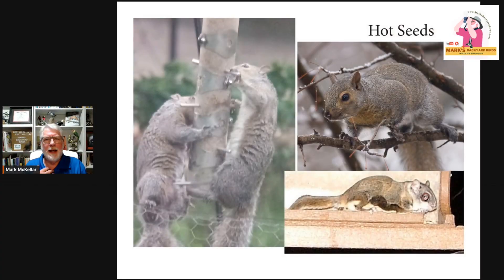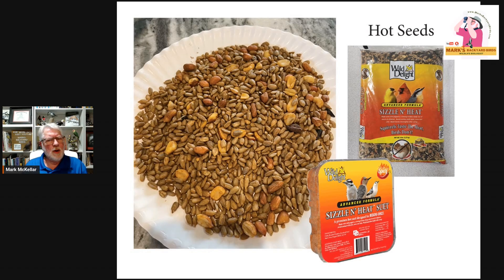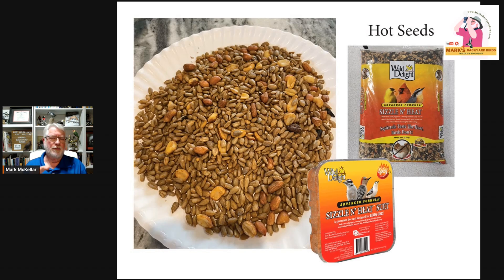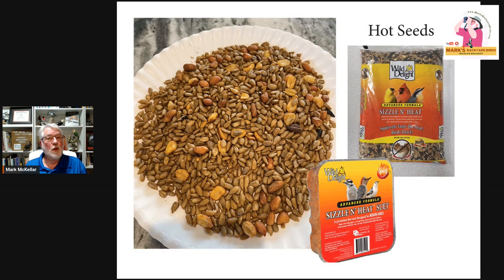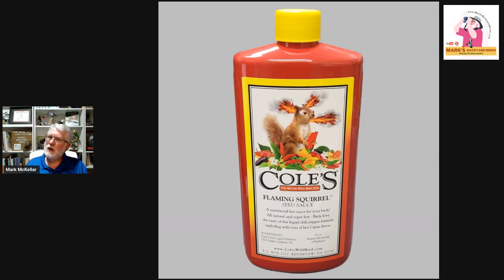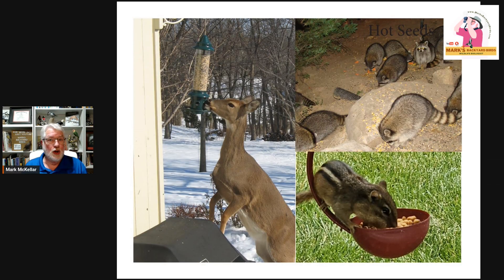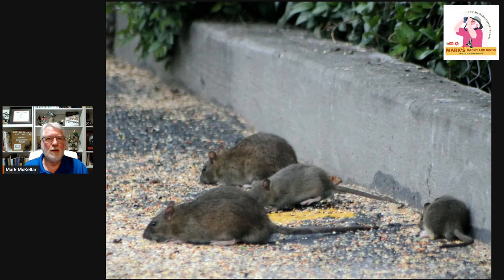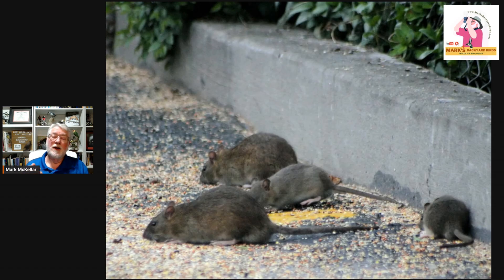Can SPICY Bird Seed REALLY Keep Pests Away?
Heat treated bird seed has been around as a way to discourage squirrels, raccoons and other mammals from you bird feeders. How does it work? Does the hot seed harm them? Why doesn't affect the birds? The truth in the biological differences in the taste systems in mammals and birds.

Mark's Amazon store:

Cover photo of a Gray Squirrel by Ron Anderson
00:00 Introduction
00:53 Why Use Hot Seed - Two Gray Squirrels by Ruth Simmons (left),
           Fox Squirrel by Mary Nemecek (upper right),
           Southern Flying Squirrel by Linda Orr (lower right)
02:15 Why and How It Works
04:09 Hot Seed Options
06:03 Does it Work Against All Squirrels?
07:04 Does it Work Against Other Mammals? - White-tailed Deer by Karen Kunz
            Raccoons by Linda Mydock, Eastern Chipmunk by Kristi Reese
08:07 Does it Works on Rodents?
08:25 Summary